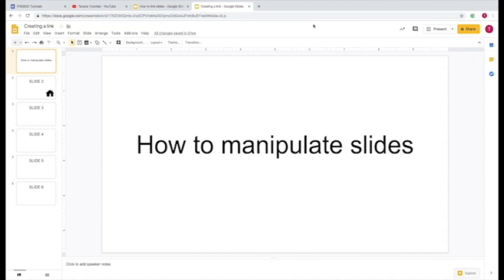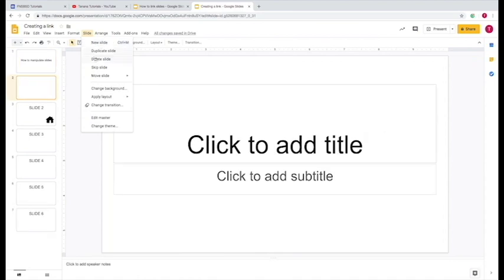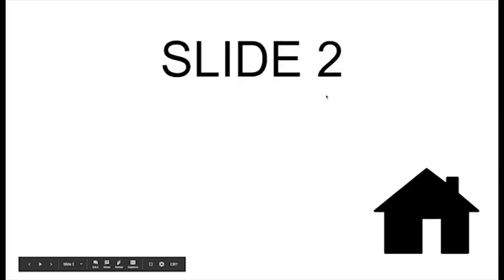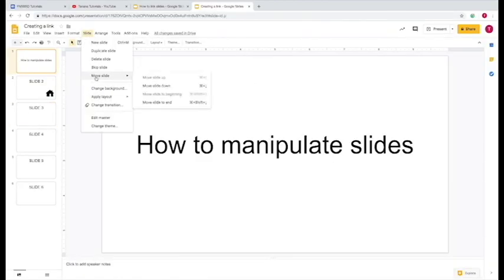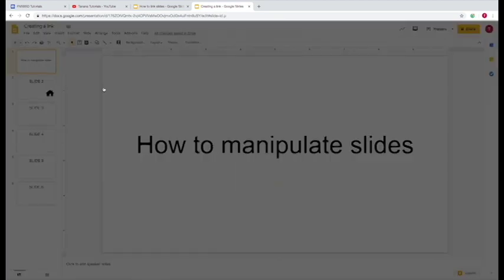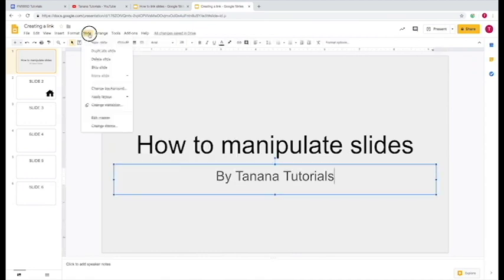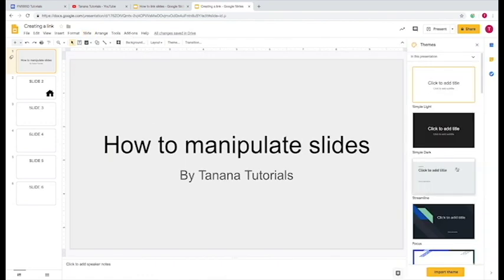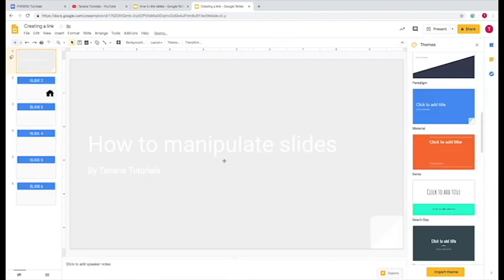How to manipulate Google Slides (move slides, hide slides, add transitions, etc.)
This tutorial goes over how to manipulate various slide functions in Google Slides.  After watching this video you should know how to add a slide, remove a slide, move slides, change themes, add transitions, hide slides during presentations, etc.